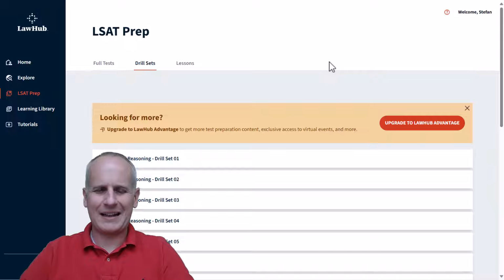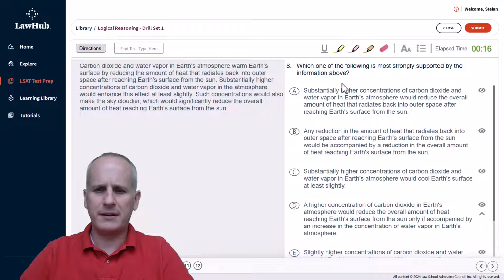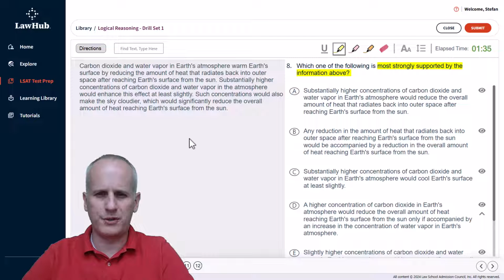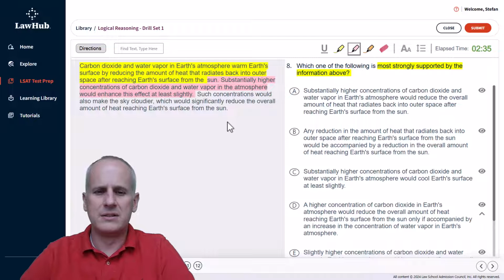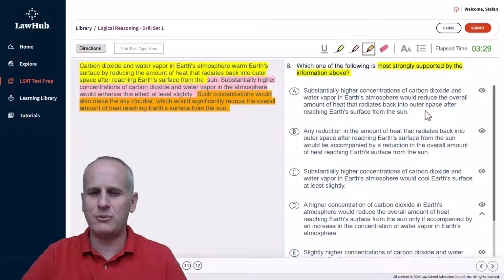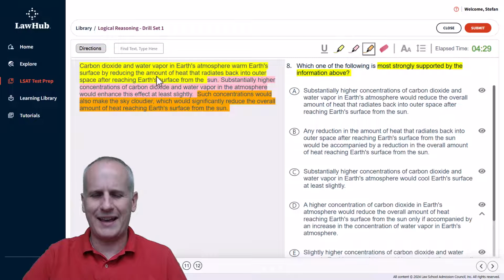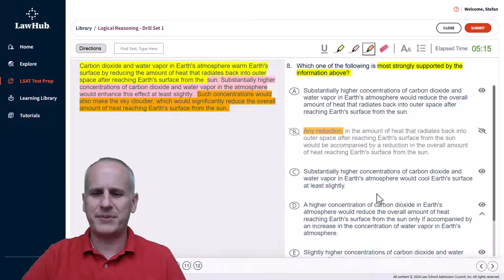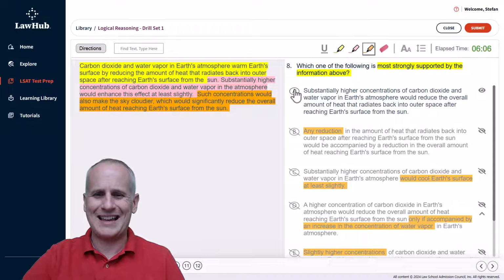How to Identify a LSAT Logical Reasoning Inference Using LawHub Logical Reasoning Drill Set 1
Learn how to access and address a practice lsat logicalreasoning inference identification problem using the official exam interface.

LSAC LawHub LSAT Logical Reasoning Drill Set 1, Question 8:

Carbon dioxide and water vapor in Earth's atmosphere warm Earth's surface by reducing the amount of heat that radiates back into outer space after reaching Earth's surface from the sun. Substantially higher concentrations of carbon dioxide and water vapor in the atmosphere would enhance this effect at least slightly. Such concentrations would also make the sky cloudier, which would significantly reduce the overall amount of heat reaching Earth's surface from the sun.

8. Which one of the following is most strongly supported by the information above?

A) Substantially higher concentrations of carbon dioxide and water vapor in Earth's atmosphere would reduce the overall amount of heat that radiates back into outer space after reaching Earth's surface from the sun. (Correct)
B) Any reduction in the amount of heat that radiates back into outer space after reaching Earth's surface from the sun would be accompanied by a reduction in the overall amount of heat reaching Earth's surface from the sun.
C) Substantially higher concentrations of carbon dioxide and water vapor in Earth's atmosphere would cool Earth's surface at least slightly.
D) A higher concentration of carbon dioxide in Earth's atmosphere would reduce the overall amount of heat reaching Earth's surface from the sun only if accompanied by an increase in the concentration of water vapor in Earth's atmosphere.
E) Slightly higher concentrations of carbon dioxide and water vapor in Earth's atmosphere would have no significant overall effect on the average temperature of Earth's surface.